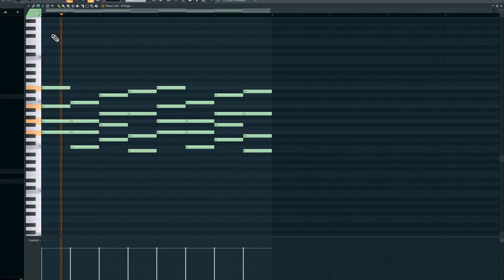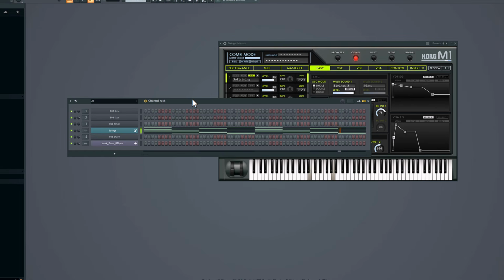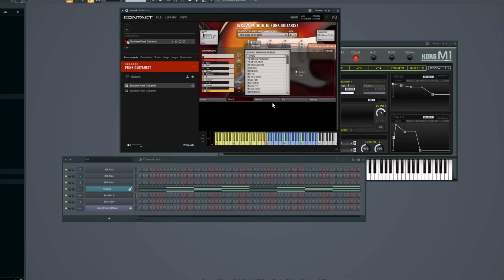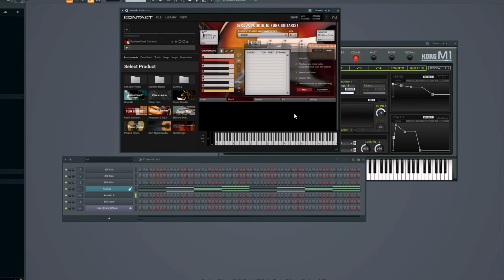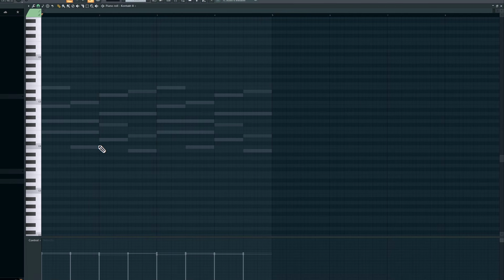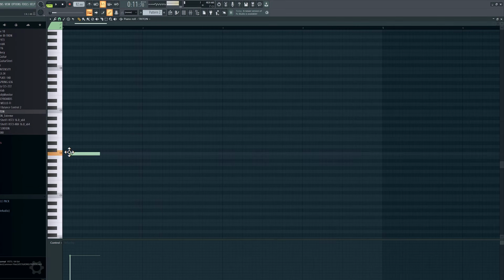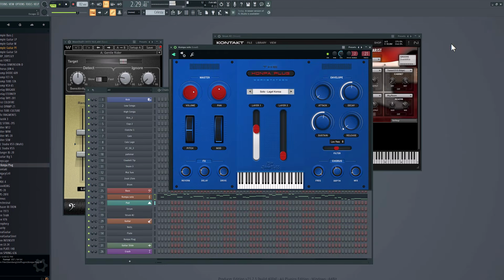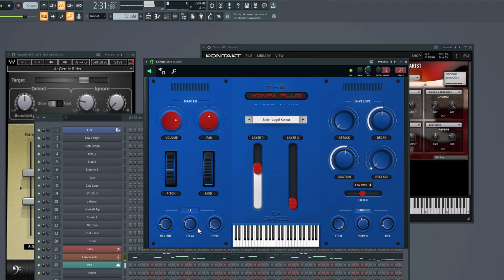Sad Kompa Type Beat In FL Studio | Full Tutorial